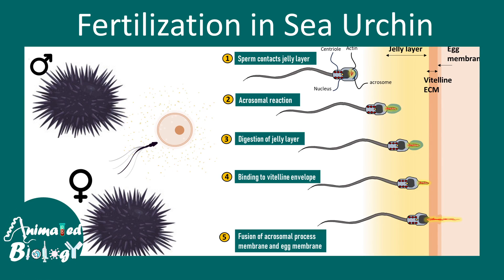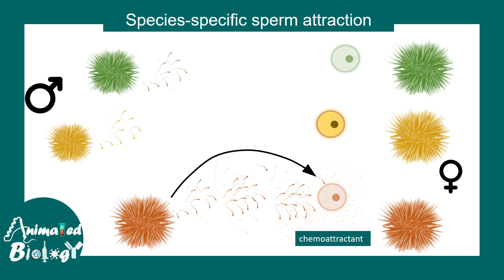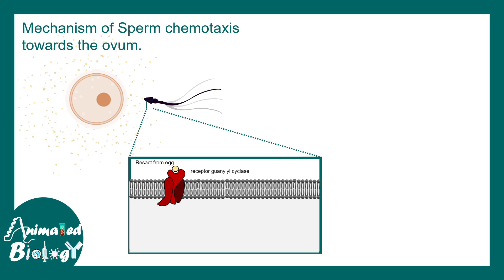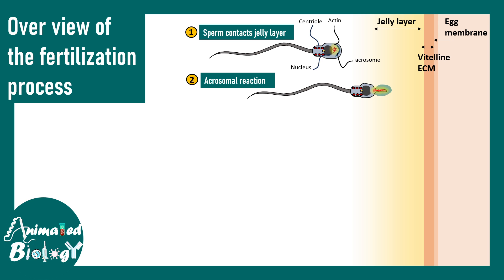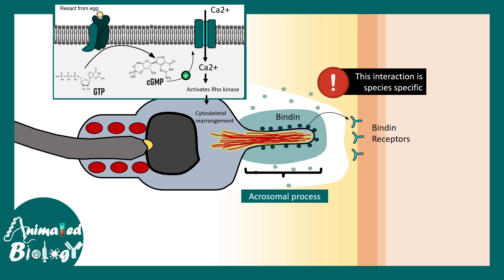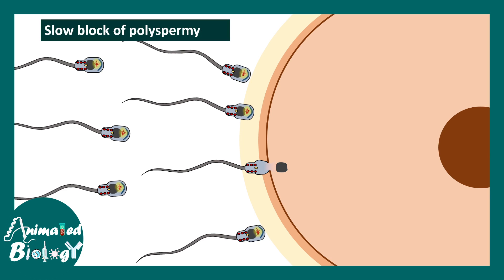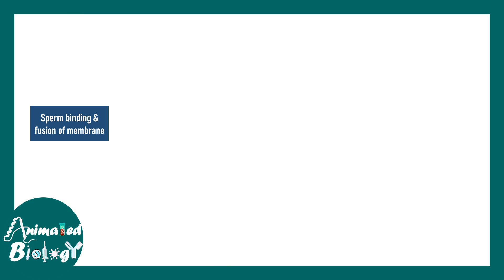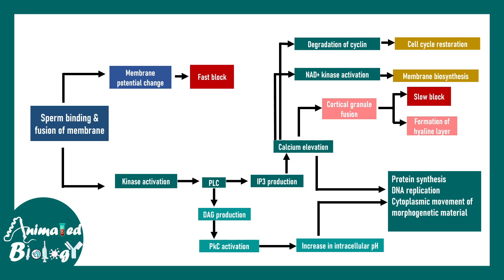Fertilization in sea urchin | external fertilization in sea urchin | Developmental biology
This video talks about Fertilization in sea urchin | external fertilization in sea urchin | Developmental biology